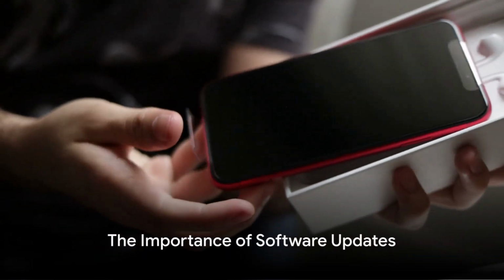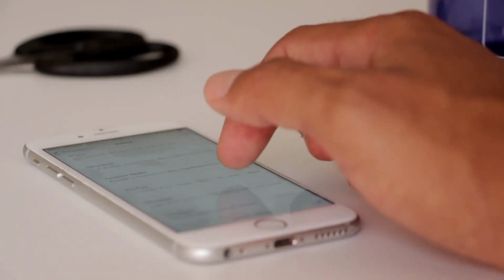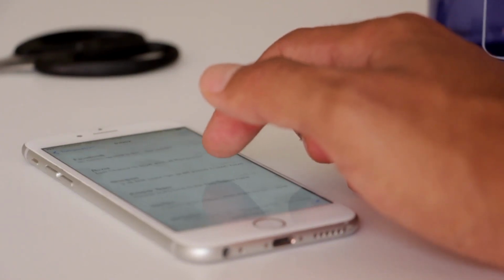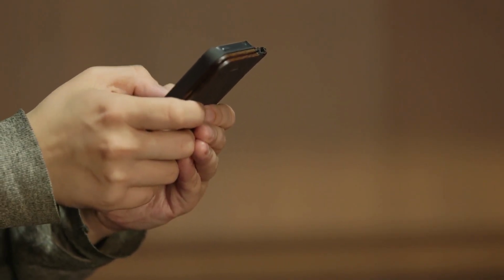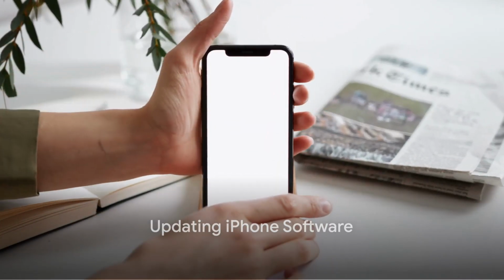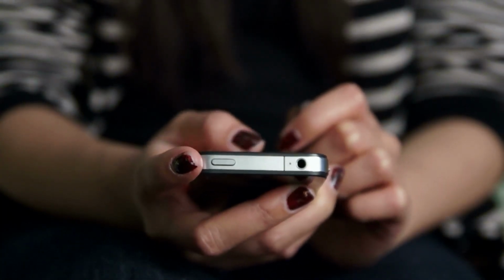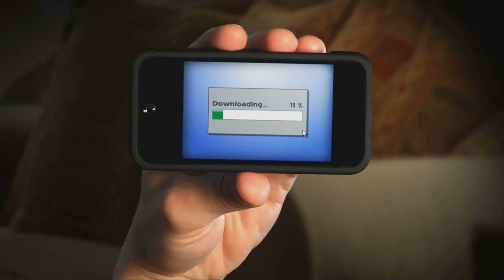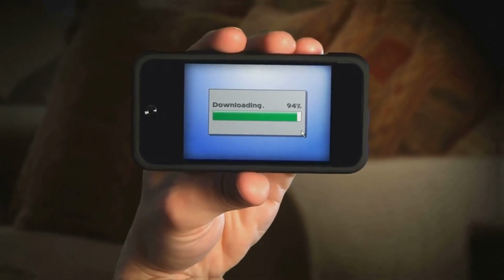Enhancing Digital Security: Essential Tips and Best Practices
Join us at Geek Inside as we delve into essential tips and best practices to fortify your digital security. In this informative video, we cover the importance of software updates and provide step-by-step instructions for updating your devices, including iPhones, Android phones, Macs, and PCs. Whether you're a tech enthusiast or just looking to bolster your cybersecurity knowledge, these tips will help you stay one step ahead of cyber threats and safeguard your digital assets.